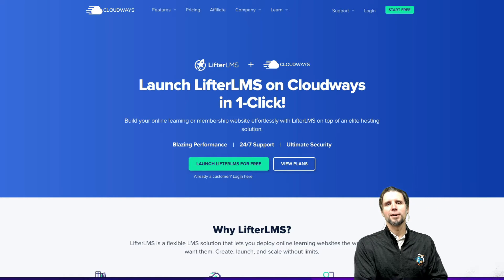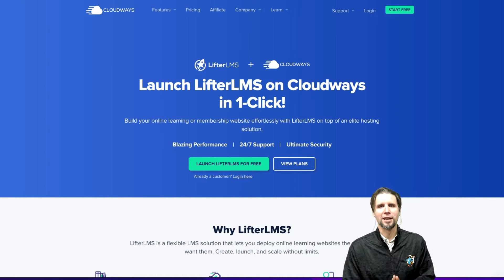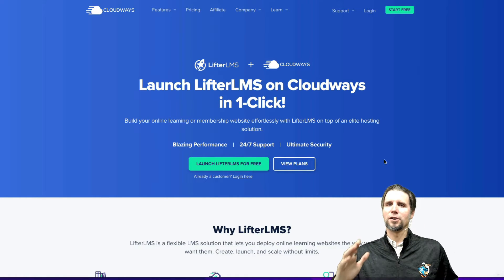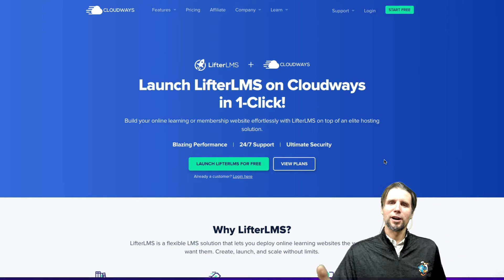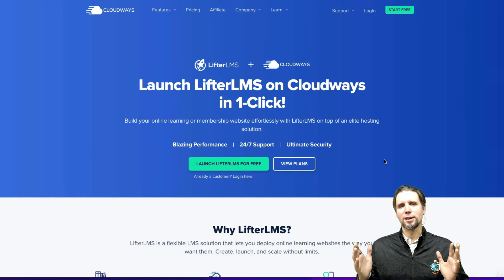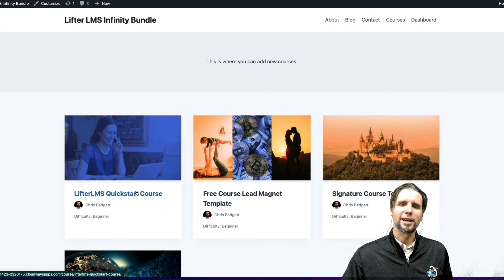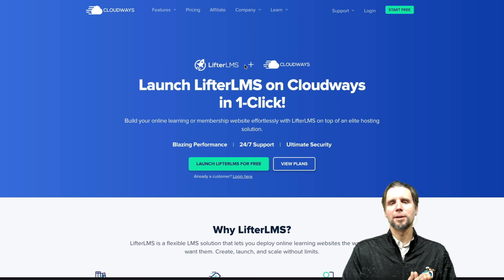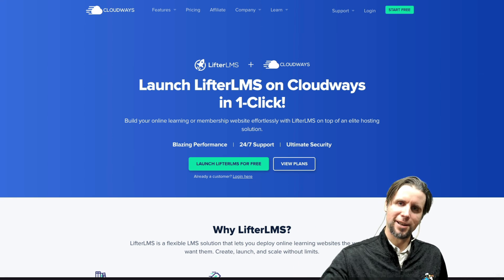Choose the Best Web Hosting & WordPress LMS For You By Trying Them Out For Free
Every LifterLMS website needs high quality web hosting. Try all the powerful LifterLMS software on Cloudways hosting with no credit card required

Build your online learning website effortlessly with LifterLMS on a fast affordable hosting solution.